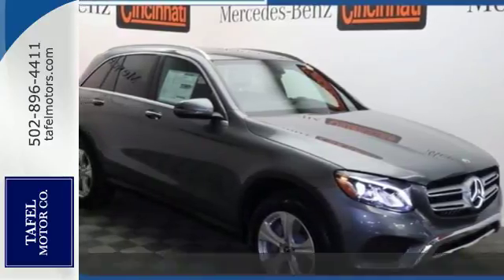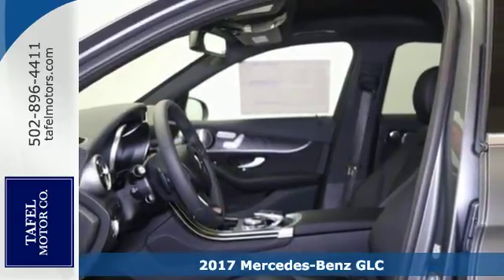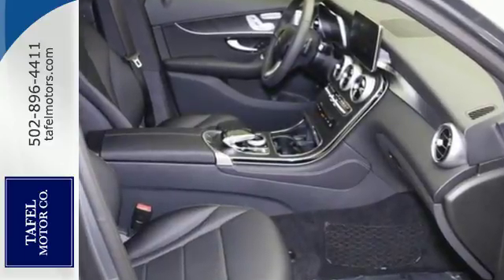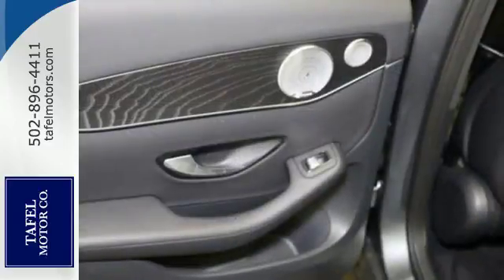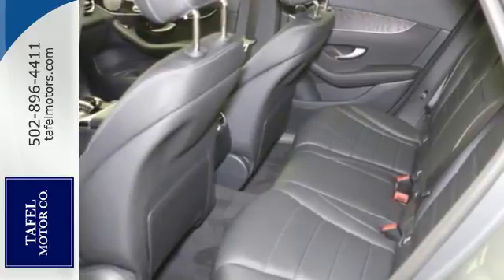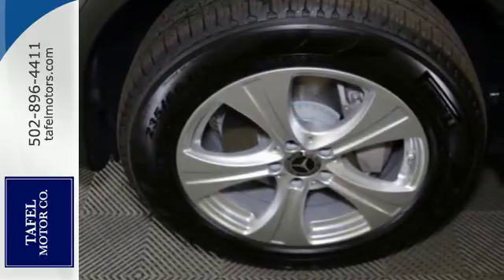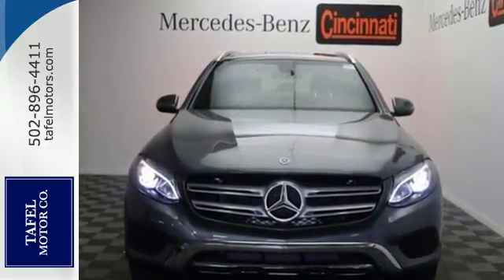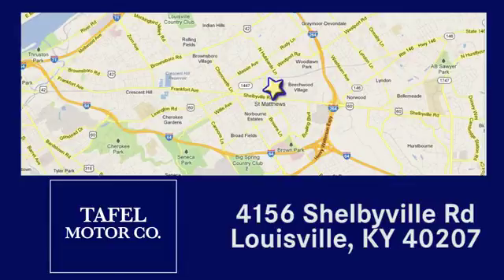2017 Mercedes-Benz GLC Louisville KY Elizabethtown, KY T16803 - SOLD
Year: 2017
Make: Mercedes-Benz
Model: GLC
Trim: GLC300 4MATIC SUV
Engine: 4 Cyl. 2.0 L
Transmission: Automatic
Color: Selenite Grey Metallic
Interior: Black MB-Tex
Stock #: T16803
VIN: WDC0G4KB7HV010115
Honed in the wind tunnel and tuned on the track, the - GLCs' long wheelbase, big wheels and wide track add up to more space, stability and sportiness. Venture through widened rear doors and check out the spacious, 40/20/40-split rear seats. Even your luggage rides in luxury, with a standard power liftgate to ease loading. Available interior options include heated front/rear seats, a panorama roof, and a cabin air purification system with optional fragrance system. Available 4MATIC all-wheel drive continually sends the engine's torque to the wheels that can put it to the best use. The GLC is powered by a 241hp turbo-4 with Direct Injection, multispark ignition and a fuel-saving ECO Start/Stop system, it outputs 273 lb-ft of torque and is mated to a 9-speed automatic transmission. Shift paddles put control at your fingertips while DYNAMIC SELECT lets you fine-tune the GLC's driving systems on demand between ECO, Comfort, Sport, Sport+ and Individual modes. From your GLC, your computer or your phone, mbrace connects you to your world. You can remote-start the car from your smartphone. Enjoy an ever-fresh array of in-car apps. WiFi and streaming audio are available. mbrace even looks after your car with new remote diagnostics. Using GPS technology and an 80GB hard drive to store maps and points of interest, the COMAND system's 8.4 inch high-resolution color screen displays 3D maps. A team of standard and optional systems can alert the driver, assist in braking, and even respond autonomously to help avoid collisions with other vehicles and pedestrians. A rearview camera is standard but the optional Surround View System uses cameras in all four directions to compose a single, live overhead view of your immediate surroundings.

Address:
4156 Shelbyville Road